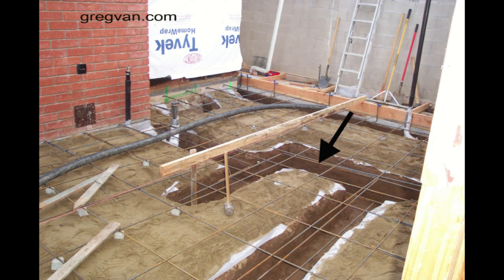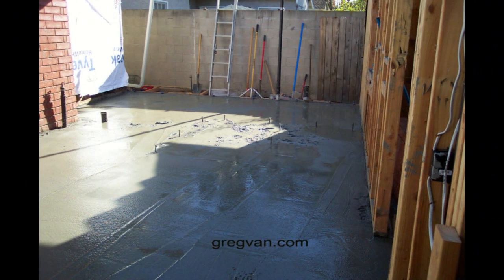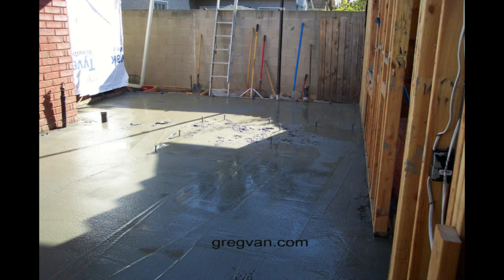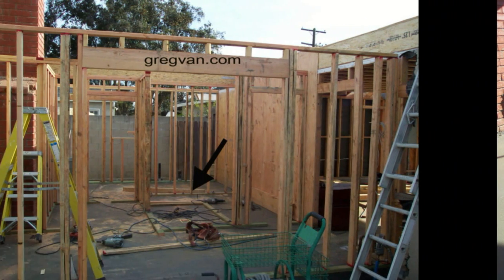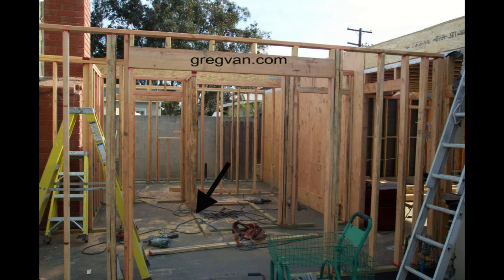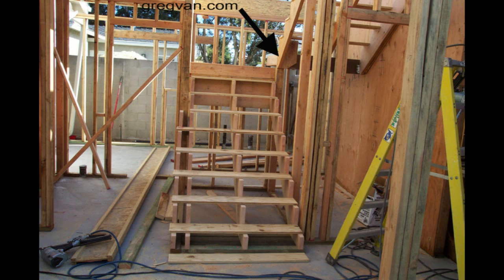Interior Load Bearing Walls and Concrete Footings - Part Two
Click on this link for more great videos on engineering, remodeling and home repairs. This video will give you a better idea how interior load bearing walls function with concrete footings and don't forget that this part of the series for home owners, do-it-yourselfers and even professionals to get a better idea how they operate and what is required during the construction process to build them.